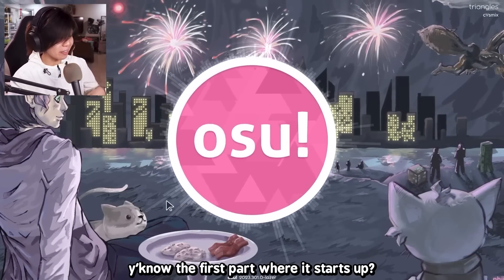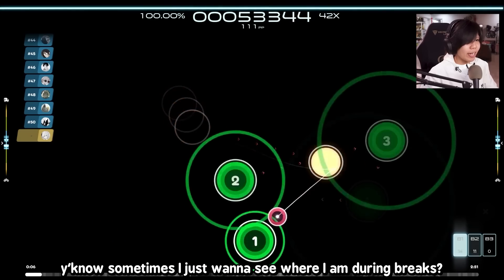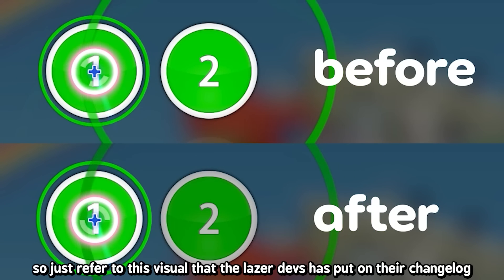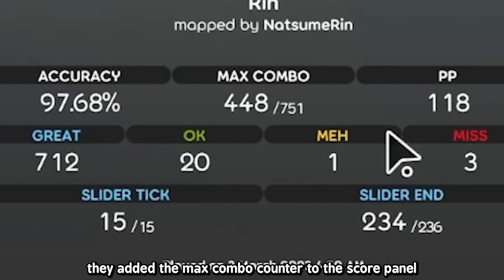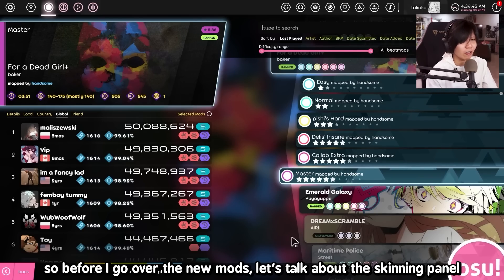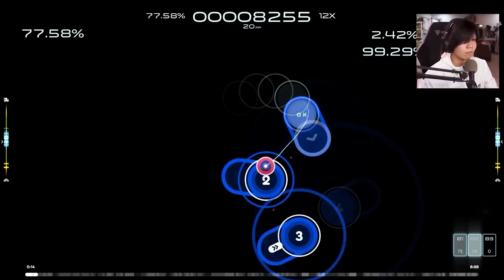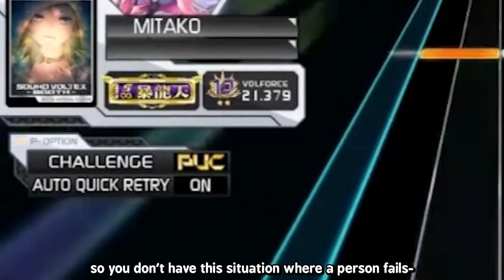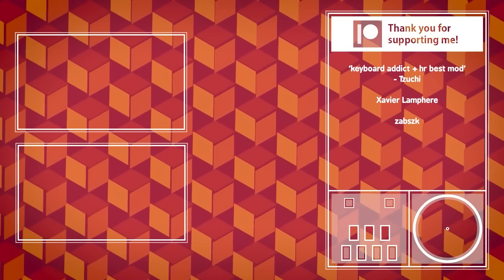osu!lazer has a NEW SKIN?? (and a ton of other changes)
I was supposed to do this video before 2022 ended but oops. Time to check out how much osu!lazer has changed since my 2021 video. This time there is WAY too many things they've added to talk about in a reasonable length video. Gomen, I had to skip all the mapping updates :')

Timestamps:
00:00 Intro
00:53 Gameplay and UI changes (and the new default skin!)
09:53 New skinning elements
10:49 New mods and mod changes
15:12 Extra new things and ending thoughts